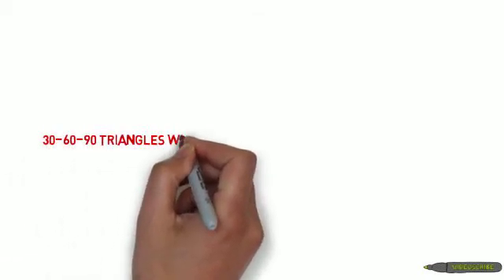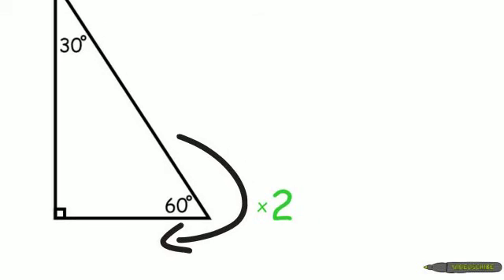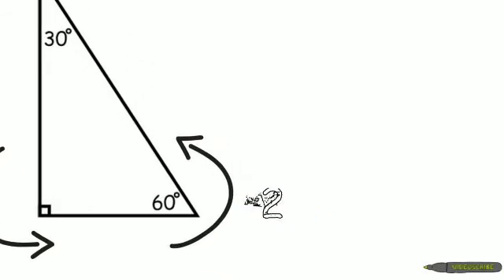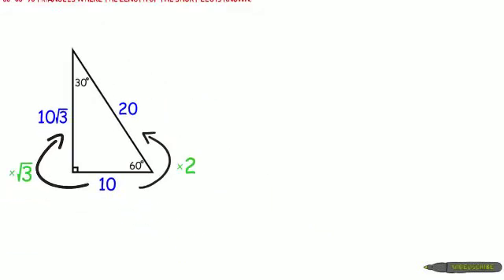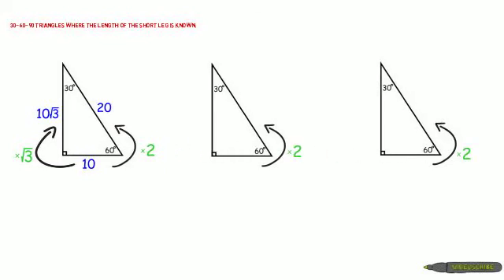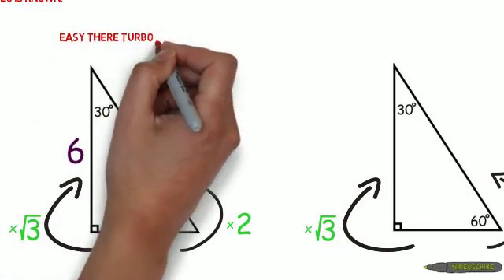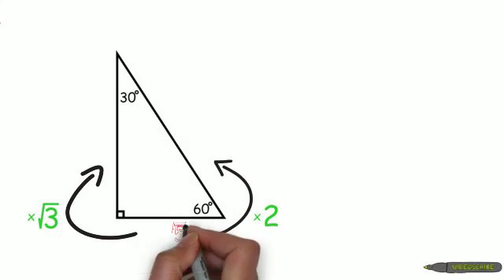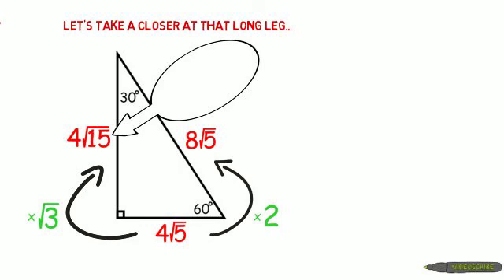30 60 90 Short Leg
This video should help you find the lengths of the hypotenuse and long leg of a 30 60 90 triangle when you are given the length of the short leg.  It moves kind of fast, don't be shy with that pause button if you want to slow it down.